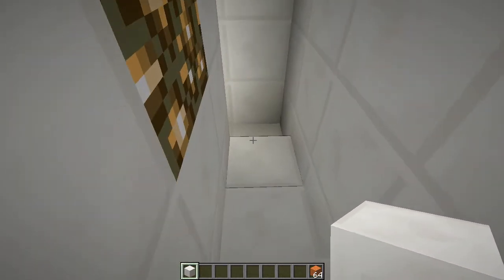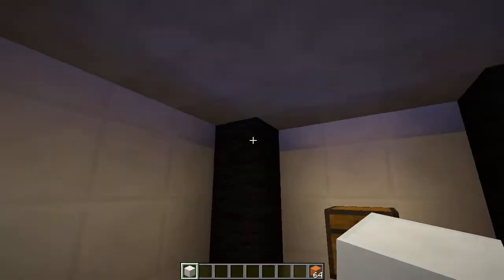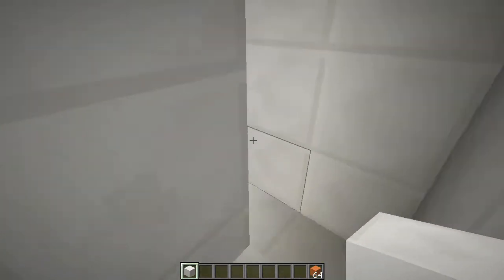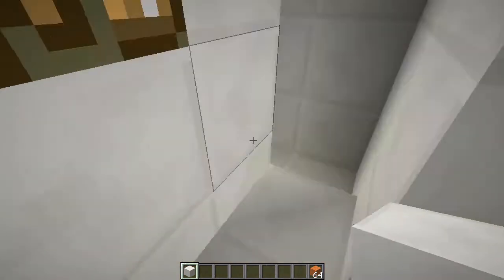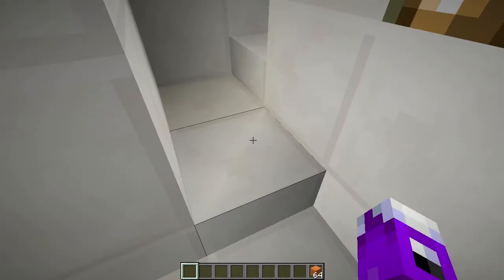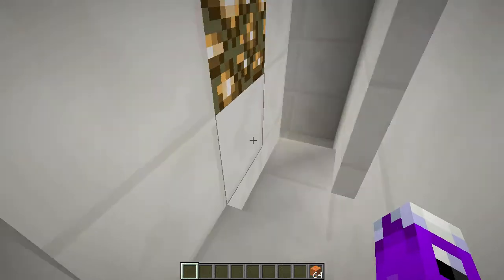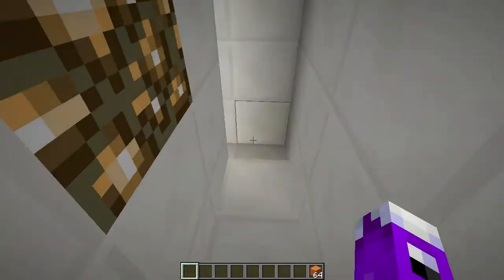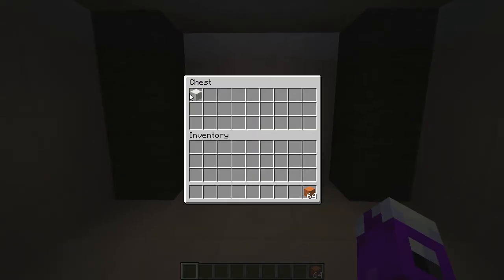Non-Euclidean Rooms #5 - Room - Minecraft Mini-Series